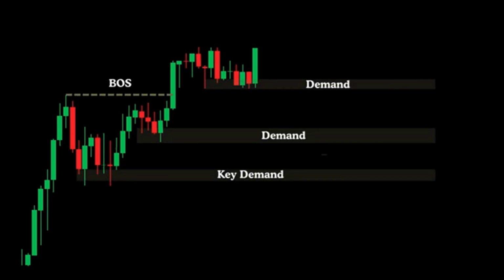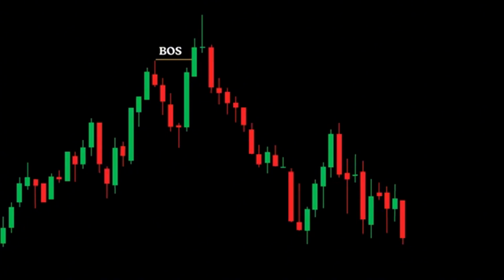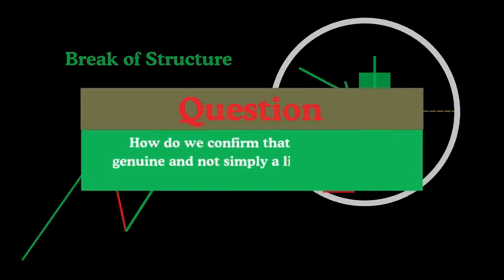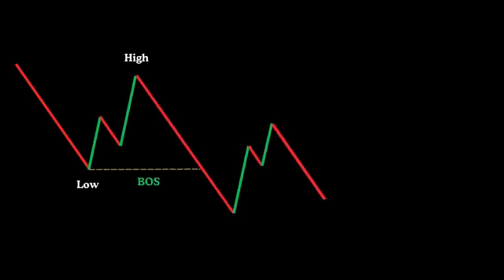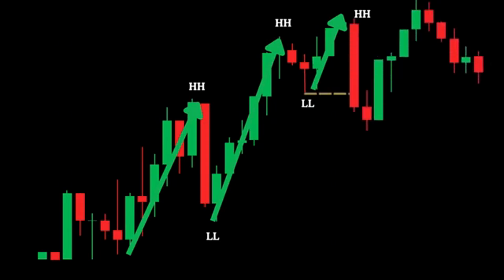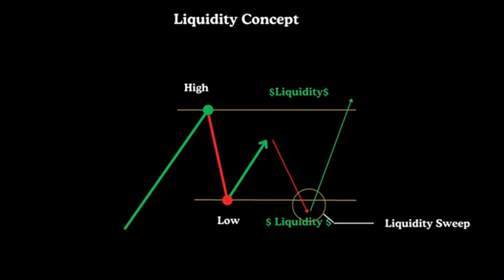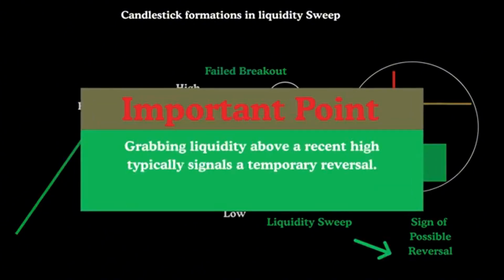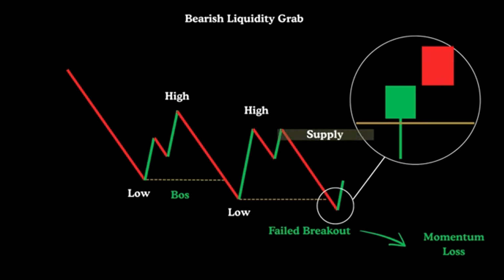ICT Setup – Ultimate List of Top ICT Concepts forProfitableTrading Success 02